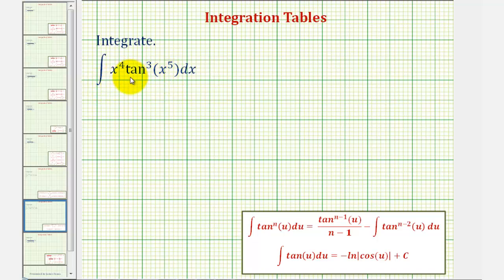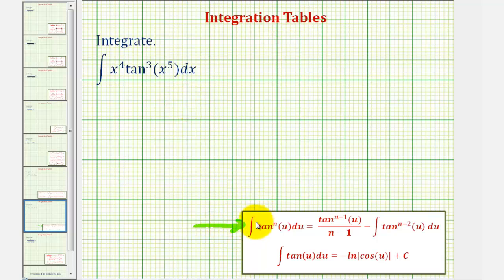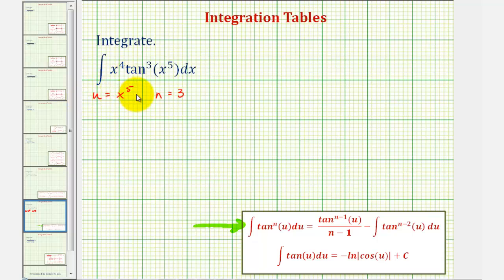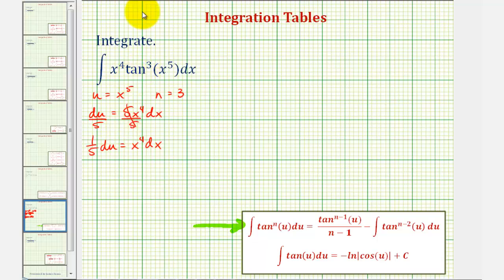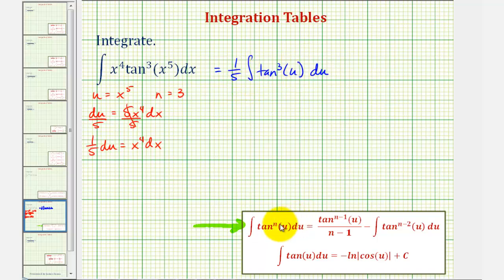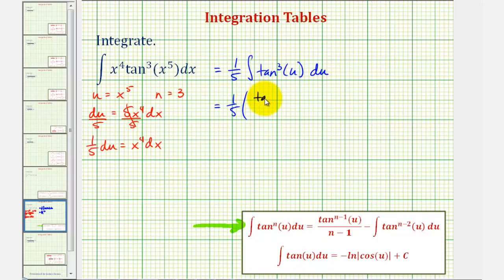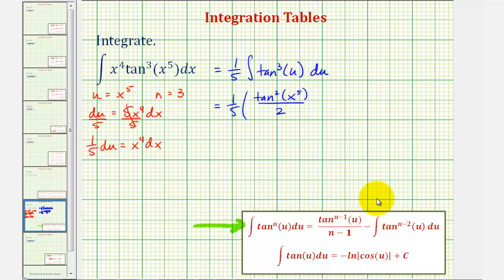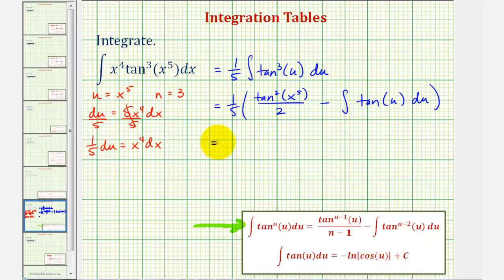Ex: Integration Tables - Integration Involving Requiring U-substitution Involving (tan(u))^n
This video provides an example of how to integrate the tangent function raised to a power than also requires u-substitution.